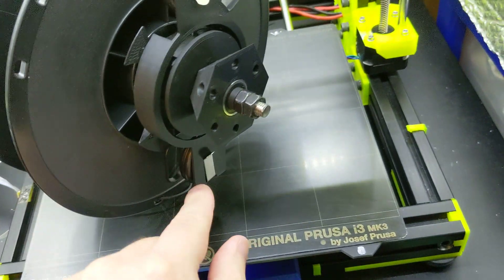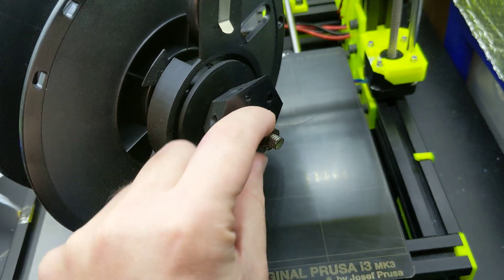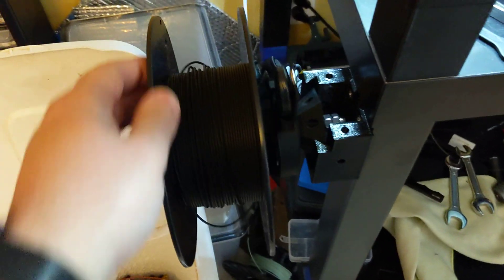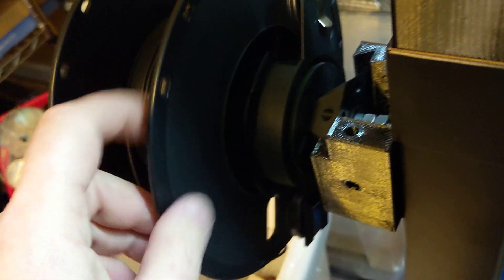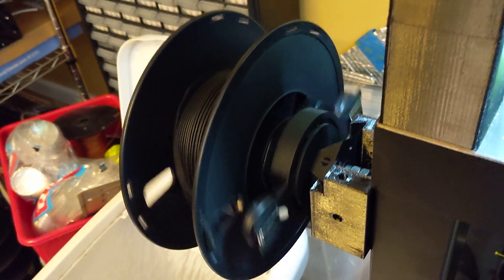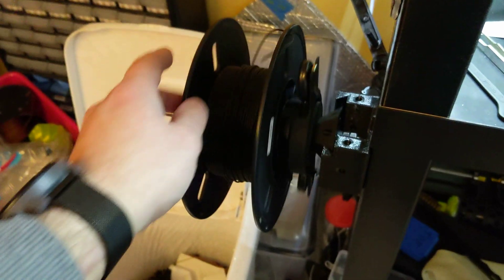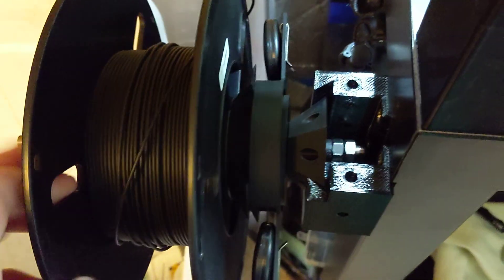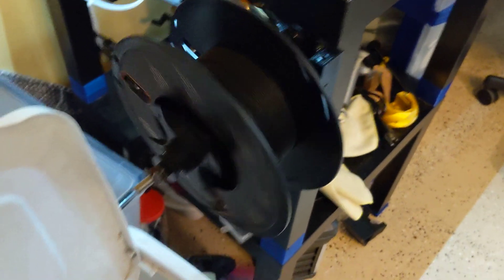NEW Parametric Universal Spool Holder Auto-Rewind Mechanism is Awesome!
It took about six prototypes to get it right but it's been worth it. Man does this retractable ID badge auto-rewind mechanism work great! So smooth.